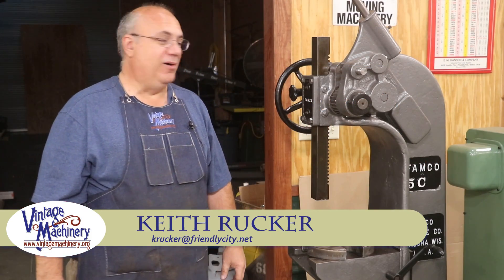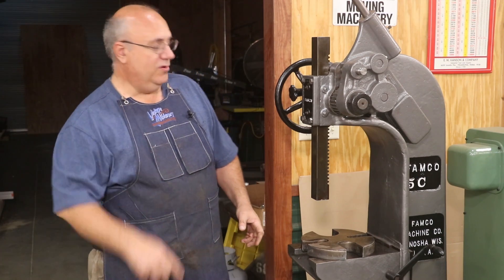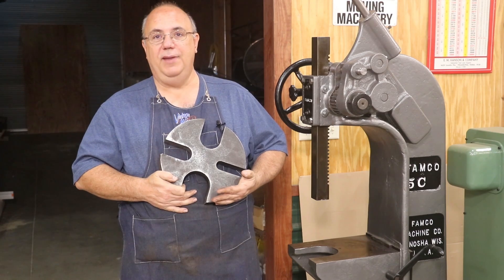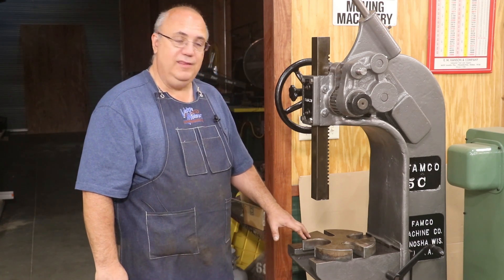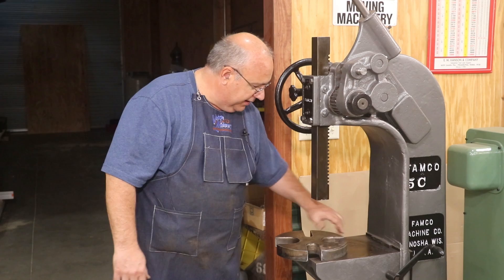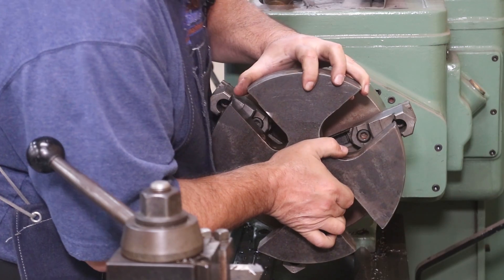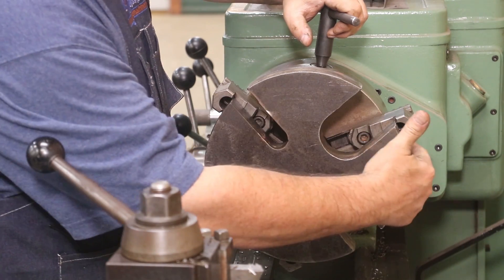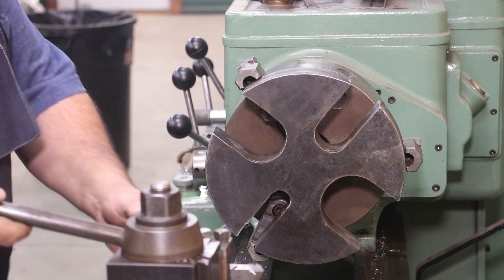Final Machining & Installing a Daisy Wheel on a FAMCO 5C Arbor Press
When I got my FAMCO 5C Arbor Press it was missing the daisy wheel or bolster plate.  I had a friend cut one out with a CNC Flame Cutting machine according to the original design.  In this video, we will be doing a few machining operations to it - facing both sides flat, drilling a bore in the center, and turning a pin for it to pivot on.  Finally, we install it on the arbor press.